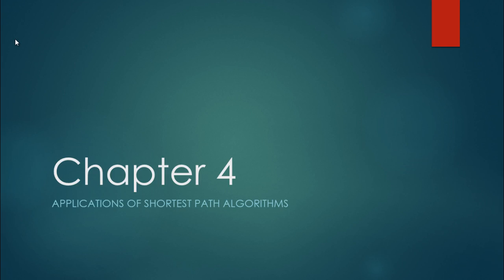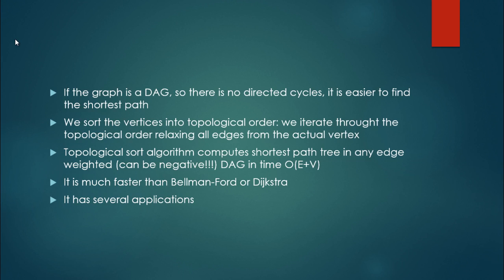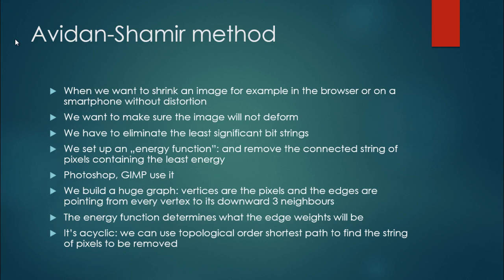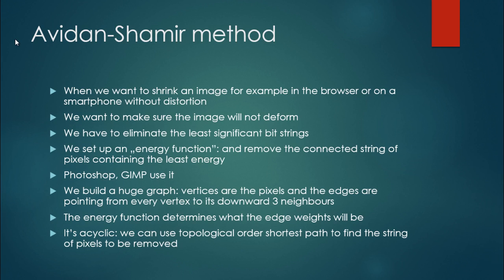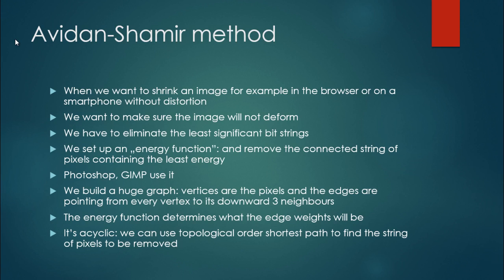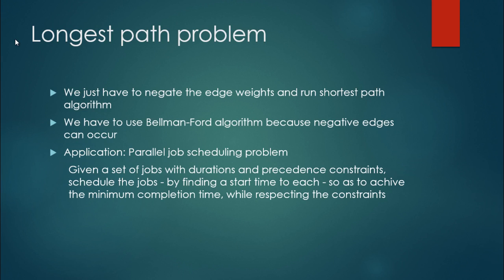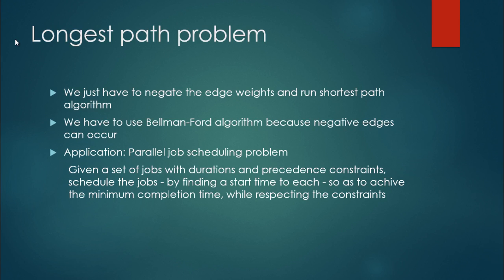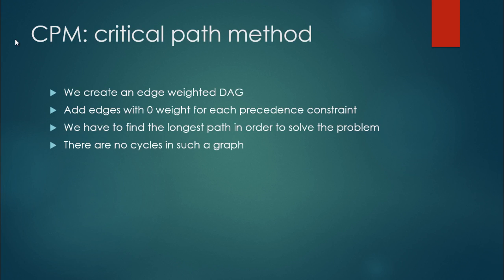007 Shortest path applications